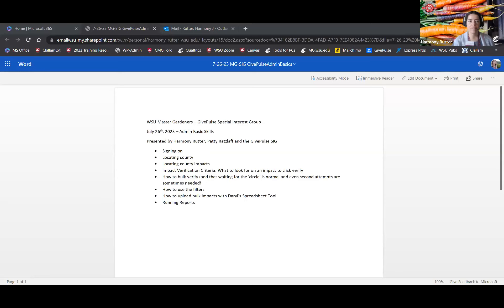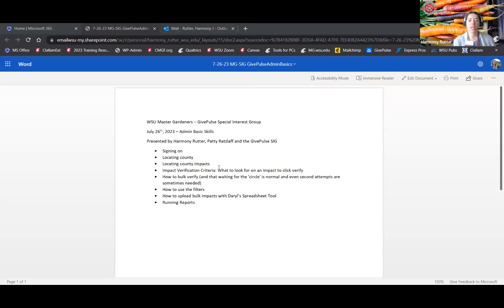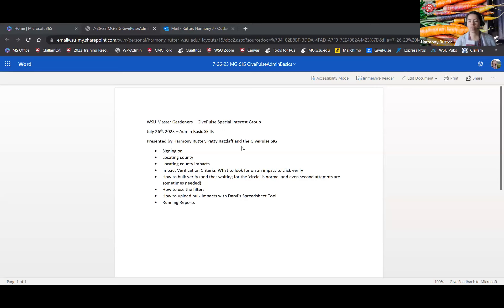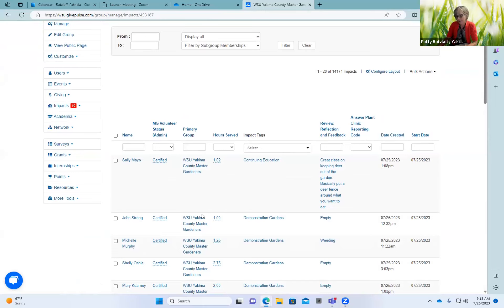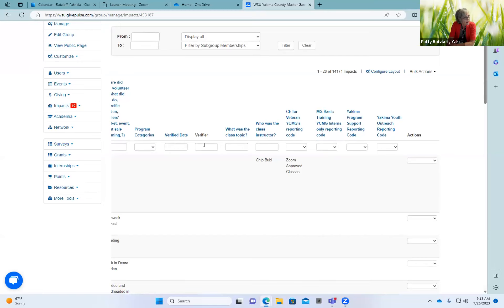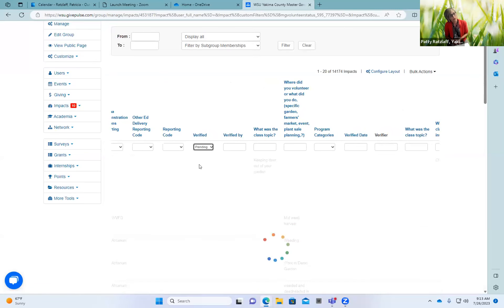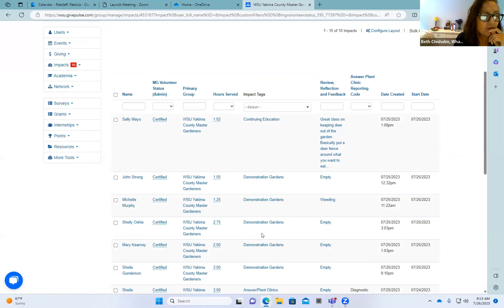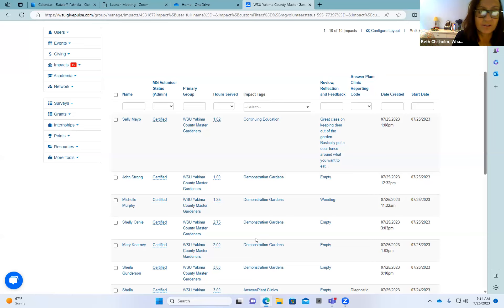Basic GivePulse Skills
Signing in
Finding your group
Verifying impacts
Configuring Layout
and a few other items